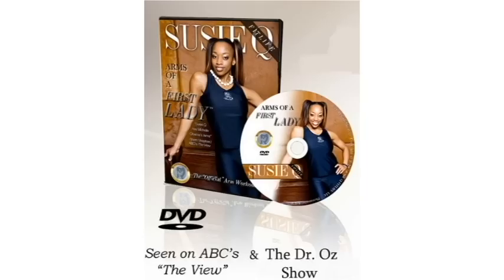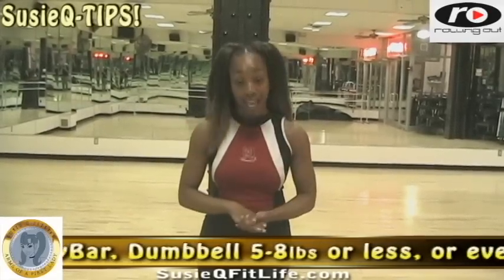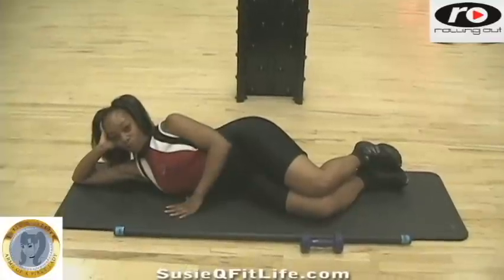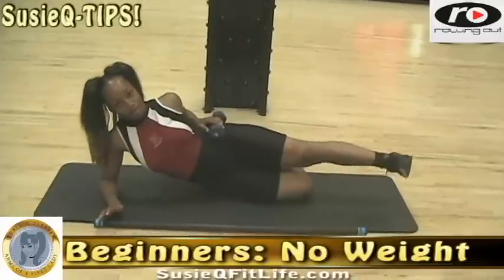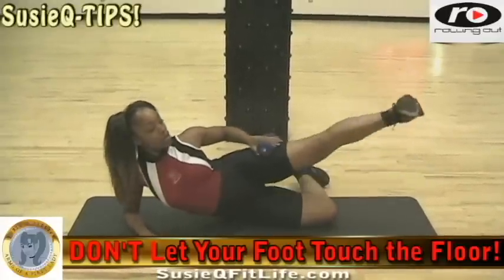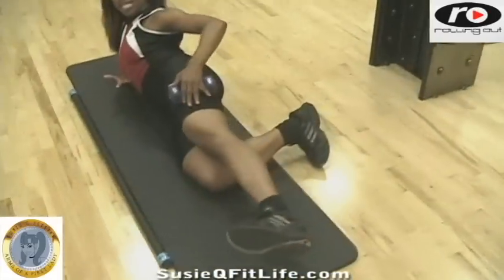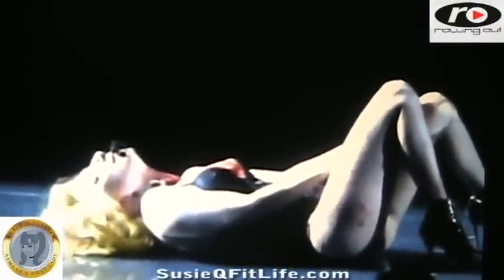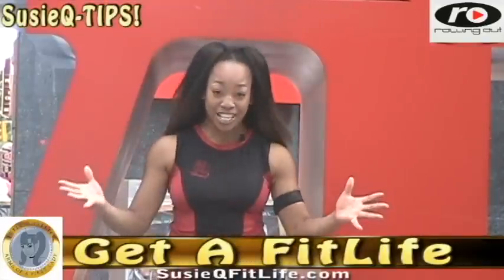Lady Gaga Legs: RollingOut Magazine & SusieQ FitLife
This ARMED Celebrity Fitness Trainer will be RollingOut "SusieQ-TIPS" on the all new Keeping Fit sessions! Finally get the legs that you have admired and people adore.  Lady Gaga Legs! The most powerful & largest muscles in the body are our legs! Let's learn how work these legs safely & effectively with a great strengthening and toning exercise for the outer hips & thighs!

Part #1- Assume the Position! This 3½ min video clip will show you that you don't need much equipment at all! For beginners no weight is required but, you can use a can of soup if desired.  If you are intermediate to advanced level, you may use a 5-8lbs dumbbell or even a bodybar.

Select 1 of the 3 body positions you feel most comfortable when lying down on your side.

1st Solider position: Place your elbow directly under your shoulder blade with your forearm relaxed and extended in front of you.  Keep your head upright and your body straight.  Do not lean forward!

2nd Centerfold position: Place your elbow to the ground & place your head within your hand in a relaxed stance.  Keep wrist relaxed & upright with your head.  Avoid dropping your head, over-extending your neck, which may cause unnecessary cramping of the neck and wrist.

3rd Spa position: Extend your arm straight down to the ground and drop your ear on top of your shoulder and relax your head as if you were in a spa.

Be sure the palm of your opposite hand is flat on the mat, near your chest to anchor your body in place.  Hips must be aligned and stacked, so the lower hip is relaxed on the mat while the outer hip faces the ceiling. Bottom leg can be bent to provide optimal balance & support.

Side Leg Lift: Tighten (quadriceps muscle) top of thigh & lift extended leg to the sky straight up & down.  Perform 8-15 reps from 3-5sets, depending on how advanced you are.  Beginners begin with 2-3sets.  As you begin to advance you can change the speed of the exercise and perform a double count in a single repetition.  As you extend the leg count for 2 and then lower the leg down within 4 counts. Do not swing your leg, or let the working foot touch the floor and avoid use of momentum! Be sure to work both legs to avoid creating an imbalance.

Part #2 Outer Thigh & hip work continues & do all women have cellulite?